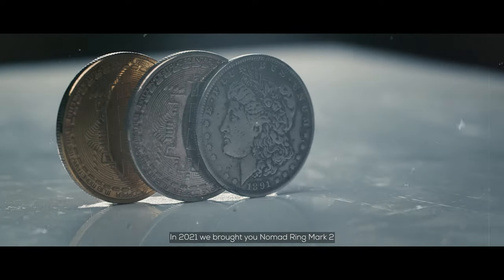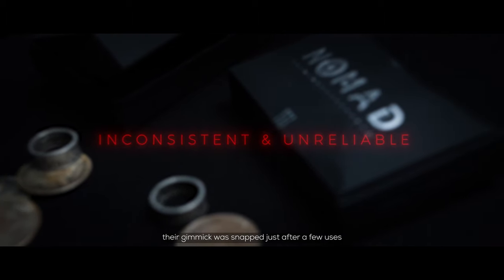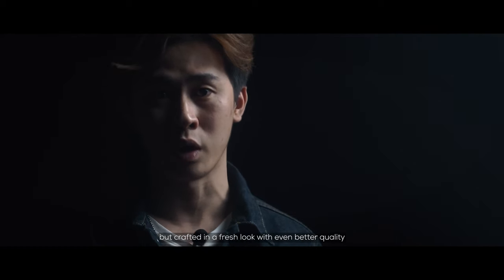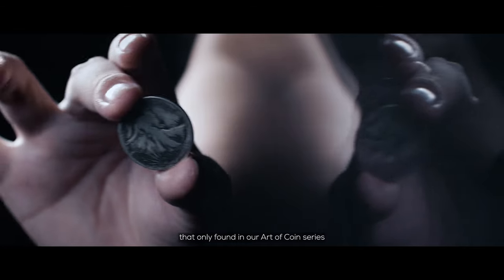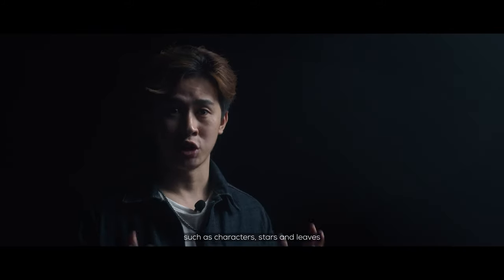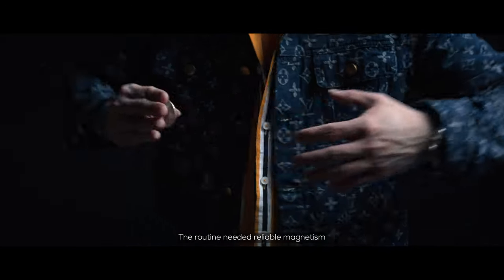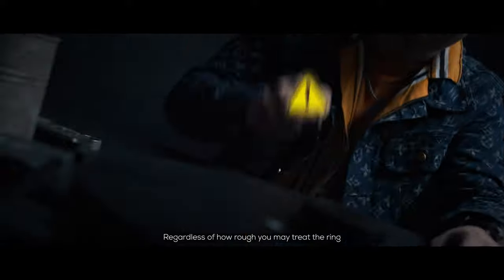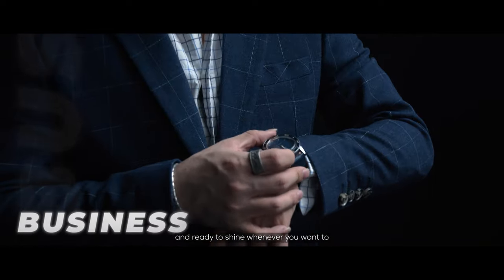Skymember presents Nomad Ring Mark III (Barber Edition) | OFFICIAL TRAILER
In 2021 we brought you Nomad Ring Mark 2, a groundbreakingly visual coin ring routine that took the magic community by storm.

The Nomad Ring Mark 2 achieved great success and won the hearts of magicians, for its BOLD, DIRECT and VISUAL presentation.

However... We received feedback from the customers; their gimmick was snapped just after a few uses.

For these very reasons, together with Alchemist Metal Company, we've redesigned the coin and the ring with a completely different approach that not only stripped away these problems but crafted in a fresh look with even better quality.

Say hello to Nomad Ring Mark 3 BARBER Edition.

Our Barber Coin is the WORLD FIRST 38 mm custom made half dollar coin, designed in our SIGNATURE Monarch Pattern that is only found in our Art of Coin series.

The coin is not only BEAUTIFULLY made... but they are also magnetic to widen your coin magic applications.

The beauty of the Barber coin is perfectly crafted in our coin ring.

Perfection is in the details, every little artwork was finely embossed on the inner and outer ring such as characters, stars and leaves.

To achieve even better aesthetics, we coat the ring with a moderated vintage patina through a complicated process that will last a very long time. It is rare to find such quality craftsmanship in magic products at this price point.

The routine needed reliable magnetism. Therefore, to increase the durability, this time, we've developed a special formulized chemical compound which will be able to strengthen the bond between the magnet and the ring.

This generation of the Coin Ring marks a significant leap in durability tests. Regardless of how rough you may treat the ring; the magnet will remain in place. This means, you can now perform the routine confidently and wear the magnetic coin ring as daily accessories.

No matter what outfit you wear, the Barber Ring will be seen as a stylish, modern everyday carry that will harmonize with any style and ready to shine whenever you want to.

The routine is fully modular; therefore you can perform all phases together or just a part of it. You are not limited to performing the Coin to Ring, but VICE versa!

Regardless, if you are a magician, magic enthusiast or coin ring collector, Nomad Ring Mark III will meet your expectations.

Are you ready. for this evolution?